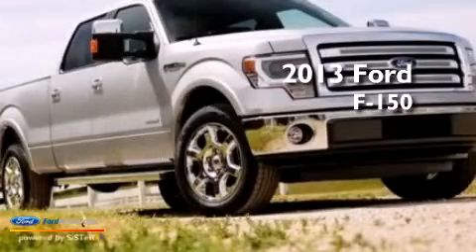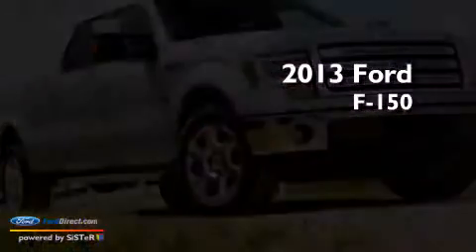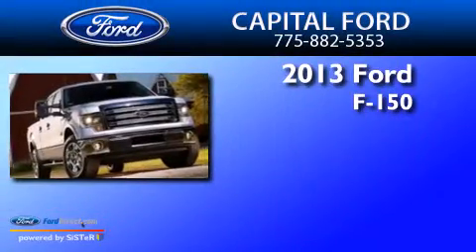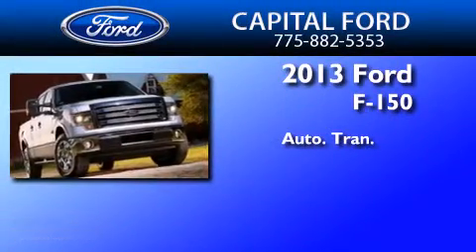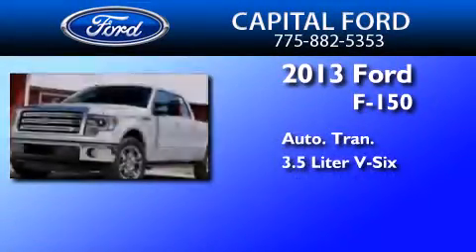2013 Ford F-150 Carson City NV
We are proud to present this 2013 Ford F-150 . We have been honored to serve the Carson City NV area , we promise that your experience at our dealership will exceed your expectations ! Year : 2013 Make : Ford Model : F-150 Engine : 3.5L V6 24V GDI DOHC TWIN TURBO Trans . : 6-SPEED AUTOMATIC Exterior : RUBY RED Interior : STEEL GRAY Stock : 28658 Capital Ford South Carson Street Carson City , NV 89701